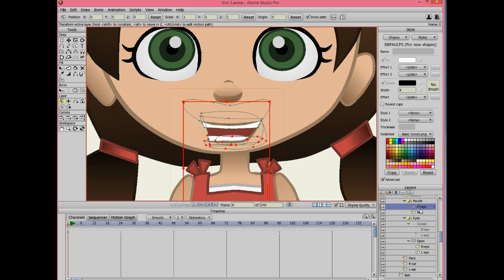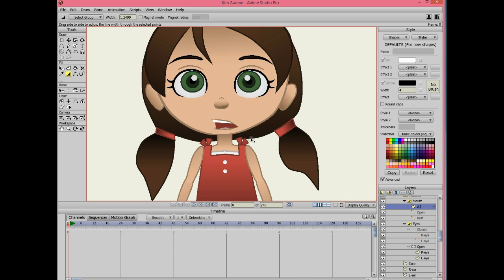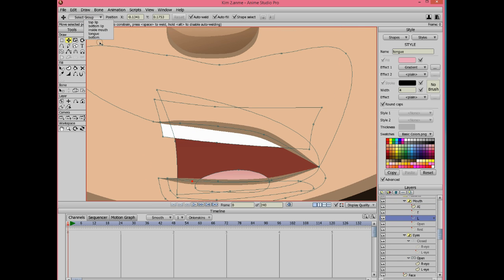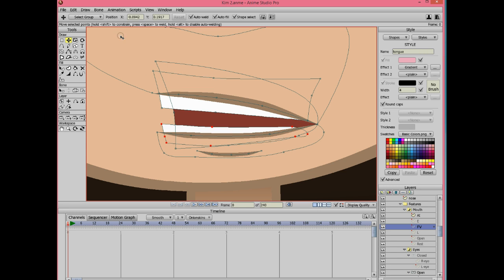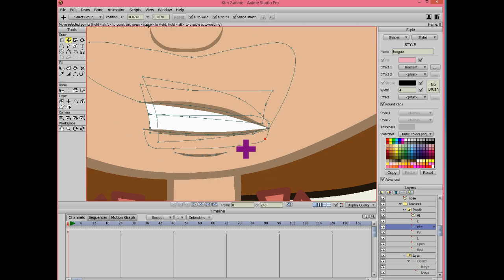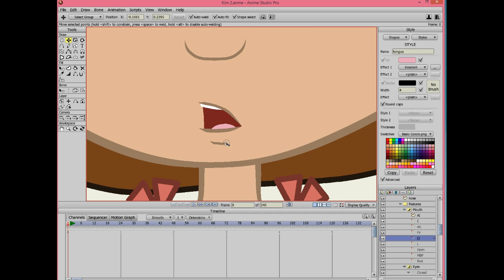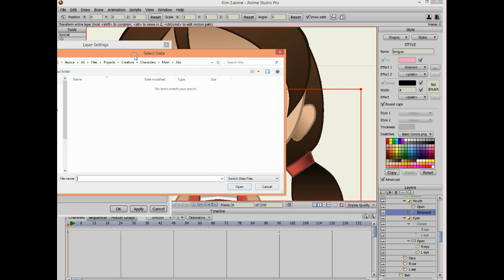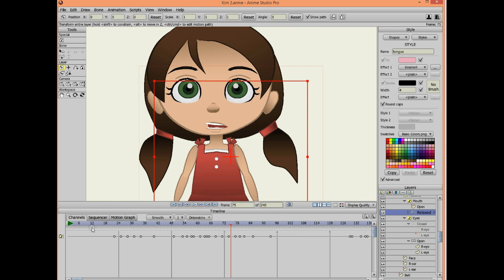3. How to Create Advanced Characters in Anime Studio Pro (Lip Sync)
In this part, you can learn how to create a mouth with switch layer.